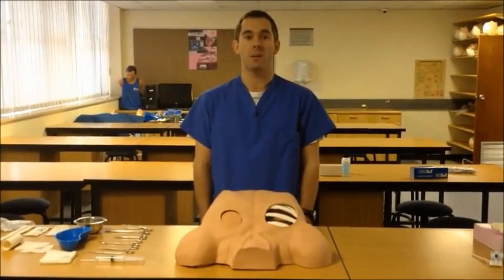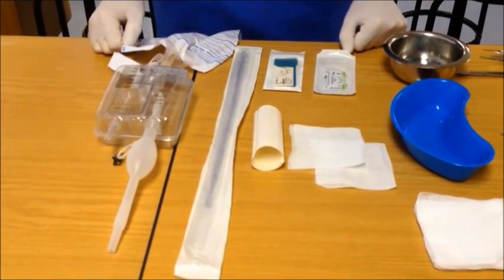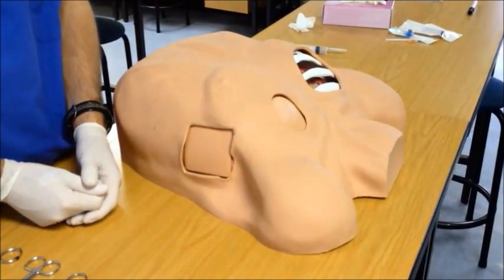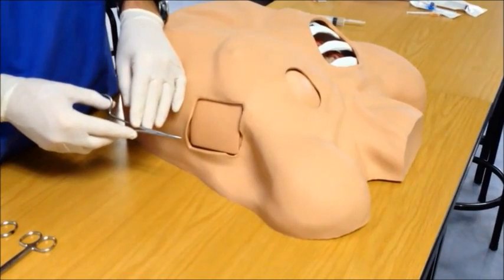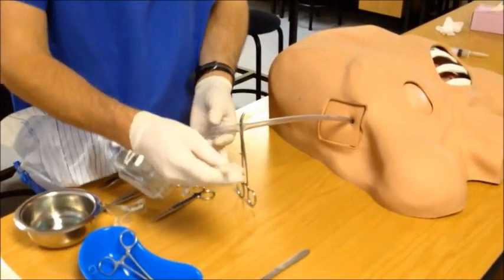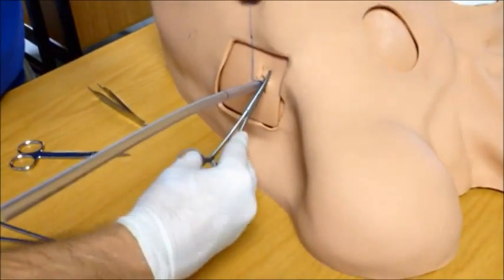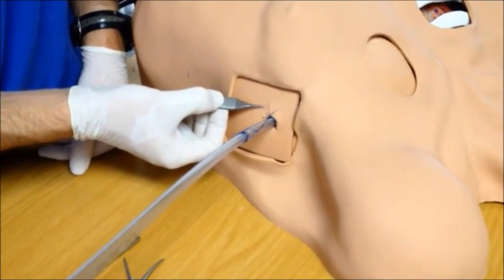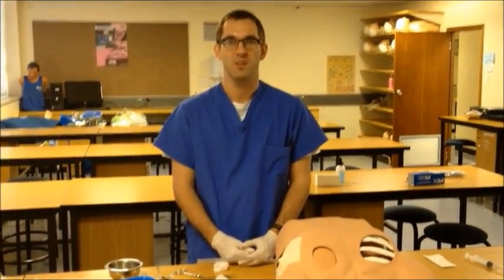Placing an ICD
How to insert an intercostal chest drain by Cape Town Emergency Medicine